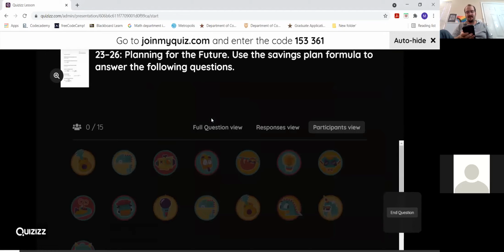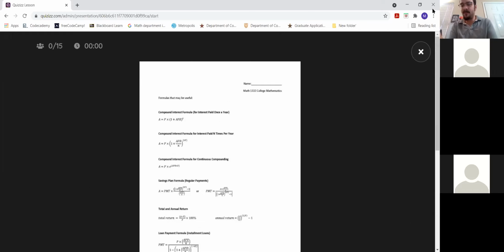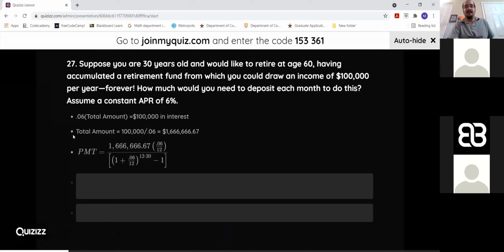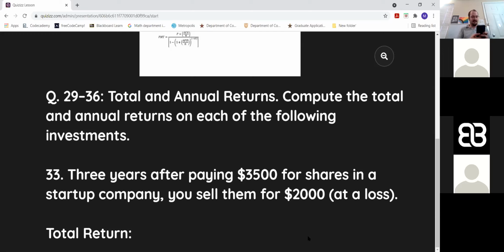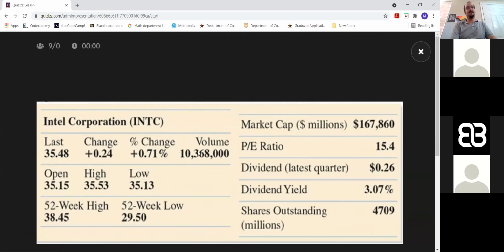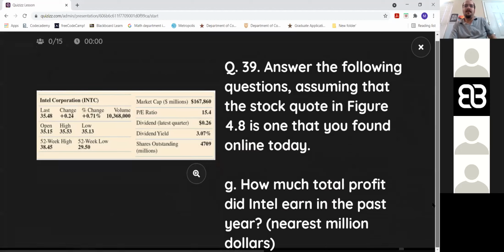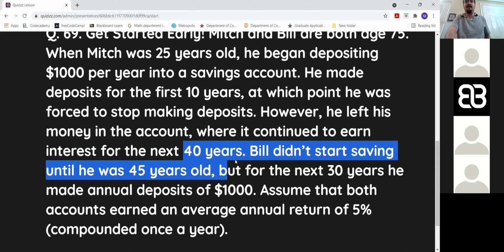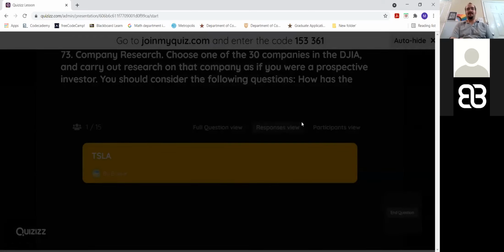Math 1332 Section 009 Date 4/5/21